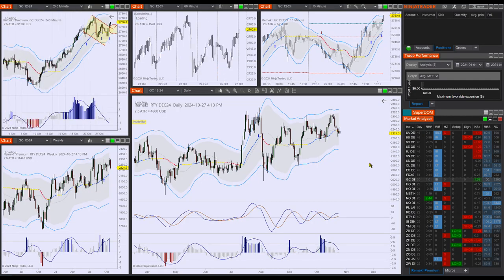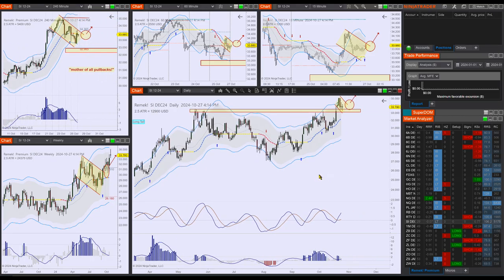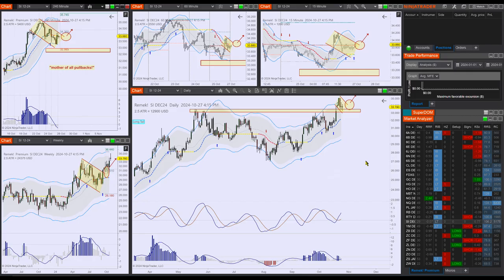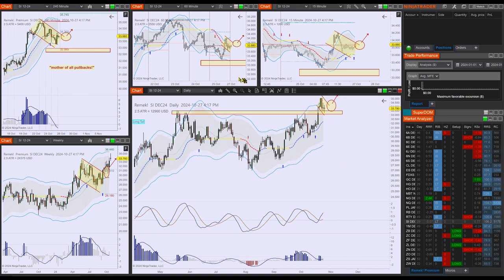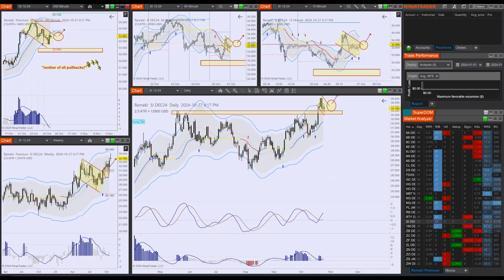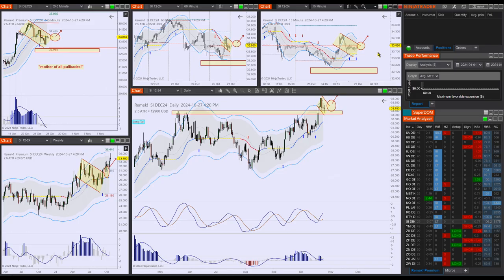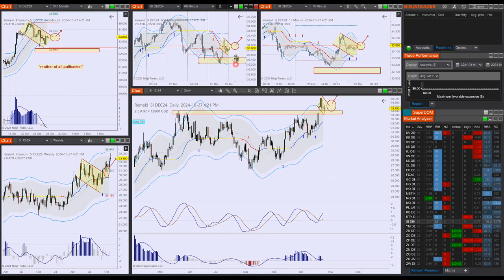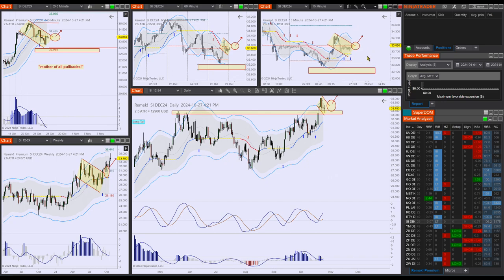How would you trade this setup?